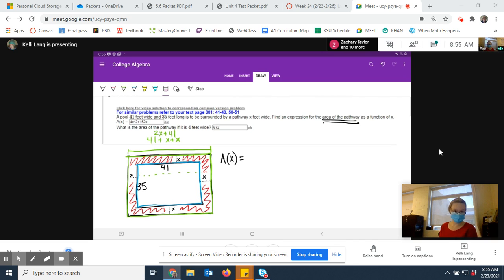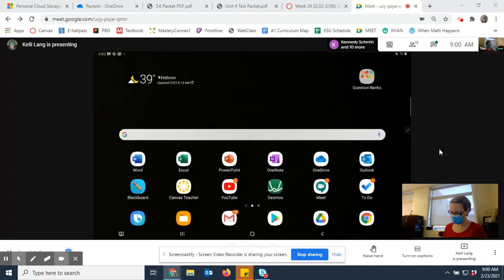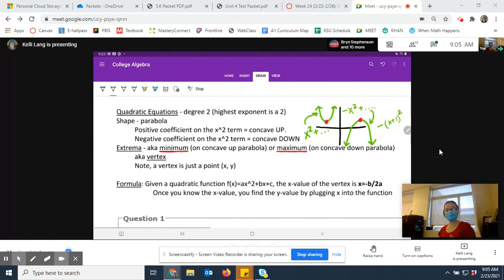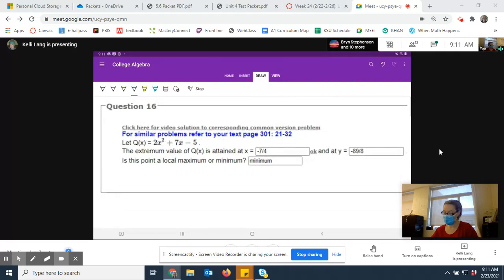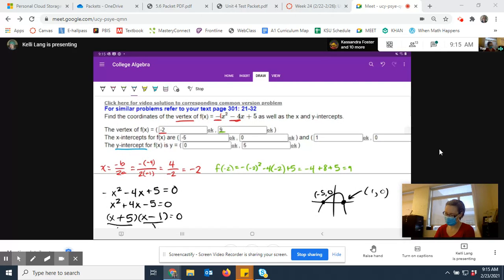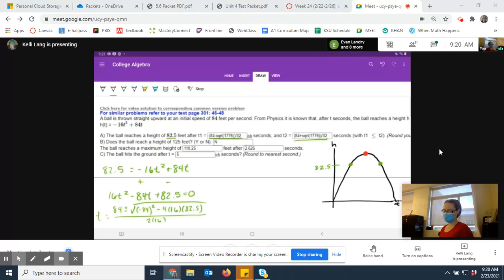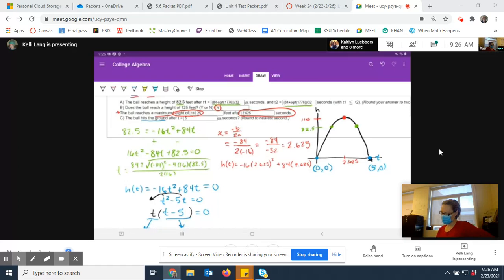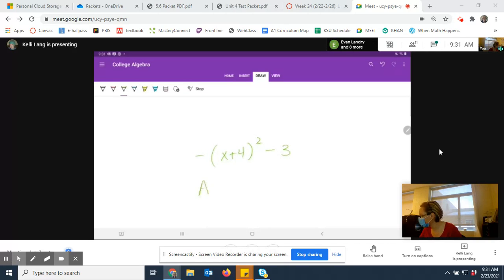HW09 - Features of Quadratics - 02.23.2021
Longest video ever